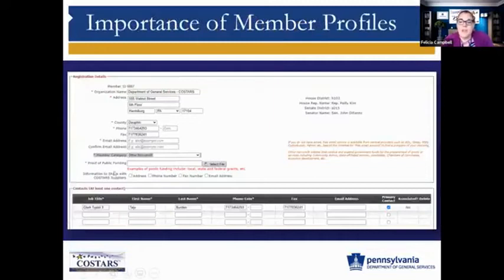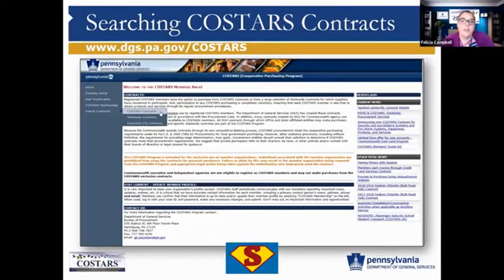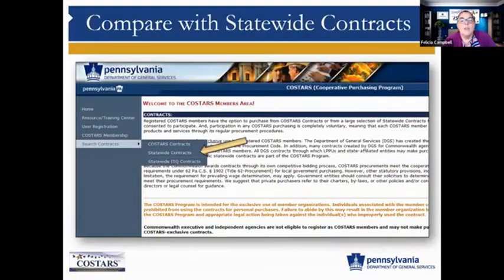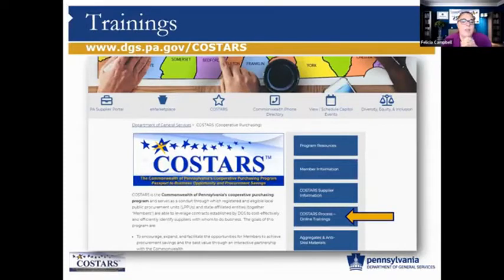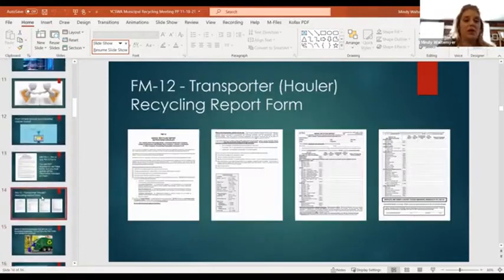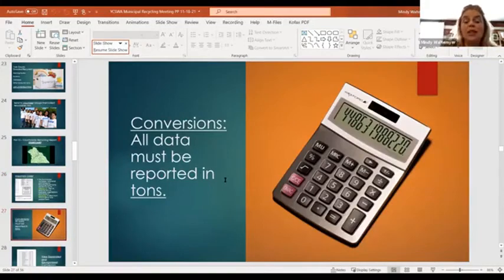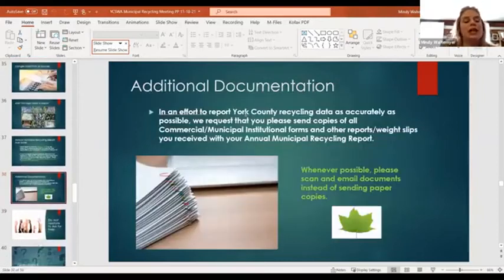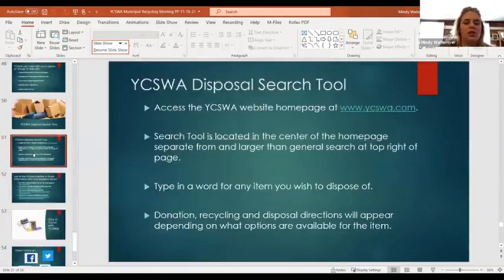Municipal Recycling Meeting 2021 Edited